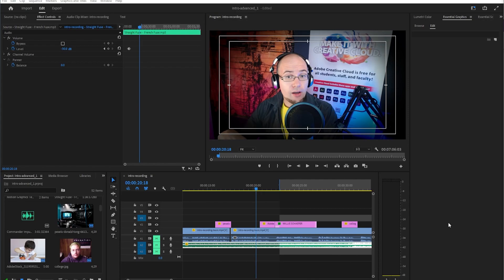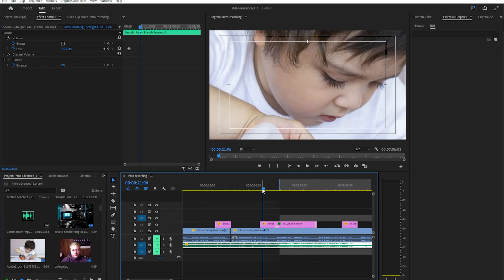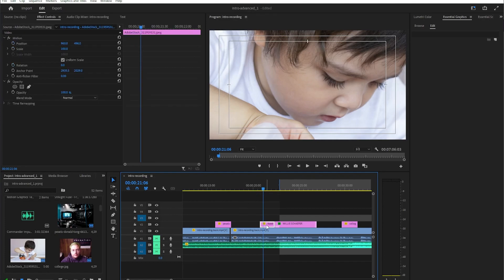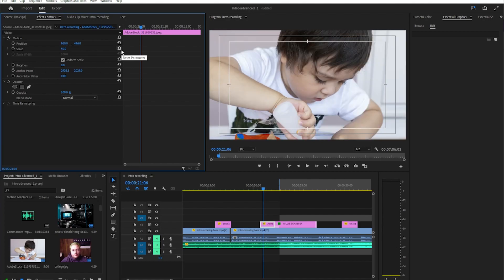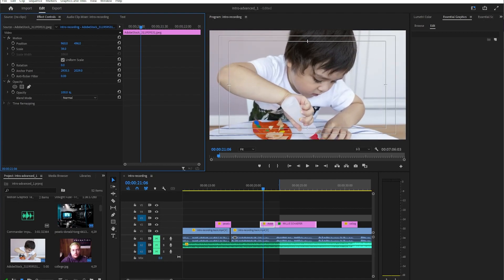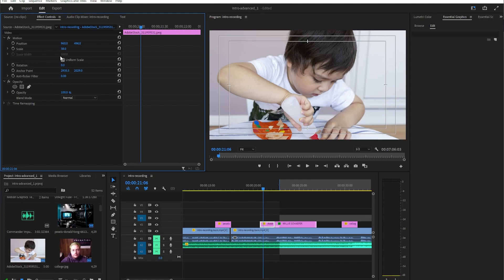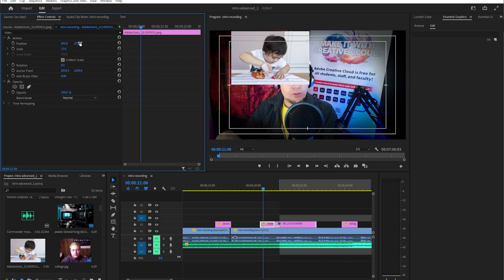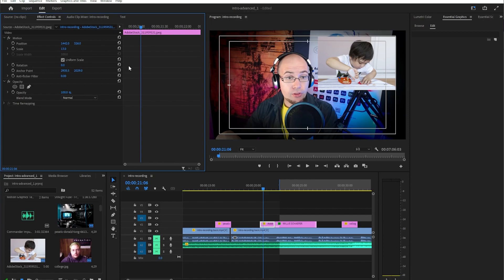Adobe Quick Tips - Sizing and Scaling in Adobe Premiere Pro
Need to resize images in Premiere Pro? This quick tip shows you how to scale
and position photos easily—even creating picture-in-picture effects—so your
footage looks polished and professional.